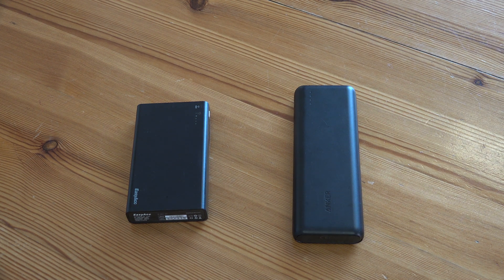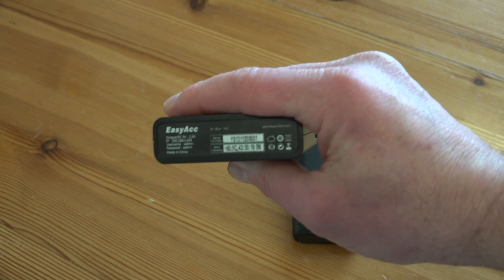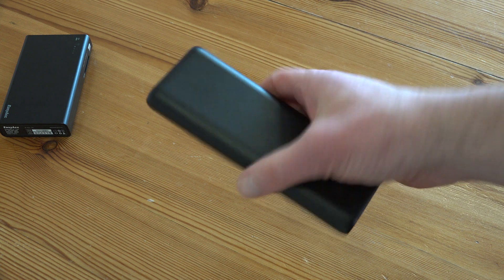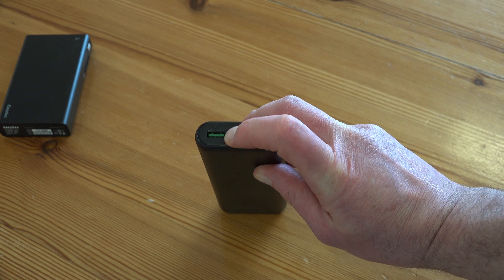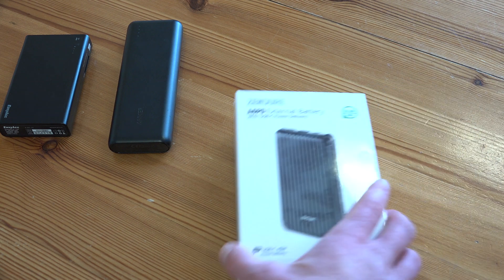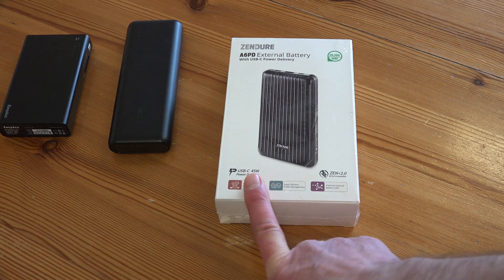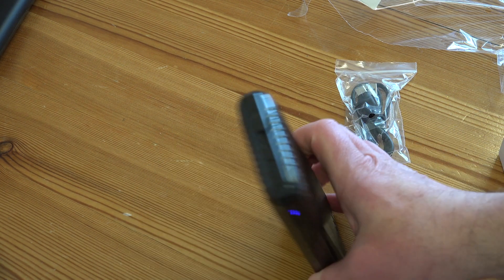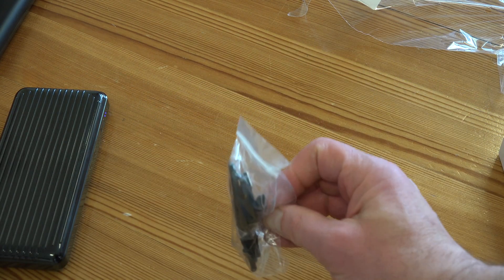Don't Buy a powerbank til you have watched this! 2019 Zendure 45W in and output USB C / A Power Bank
The latest type of powerbank, 2019, don't buy one without these features or it will be of little use in a few months time. This newer generation of USBC power banks will charge a MacBook, USB C Ultrabook, and all your older devices as well. Note: Very low power devices such as Bluetooth earphones may not take a charge from this device.

Specs: 74 Watt Hours capacity, (21,000 mAh) Inpuit charge at up to 45 Watts by USB C, 12 Watts USB Micro. Output up to 45 Watts USB C, 18W max at 9V, or 3A at 5V on USB A Pass through charging - Charge the powerbank while it powers your devices.